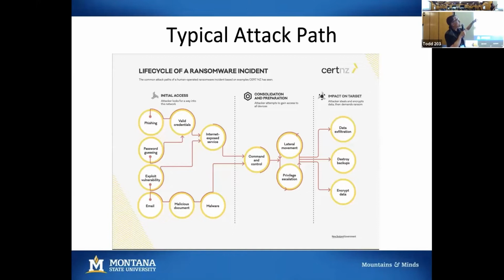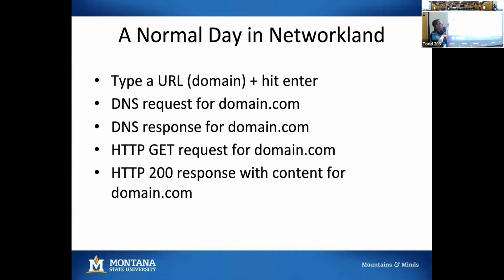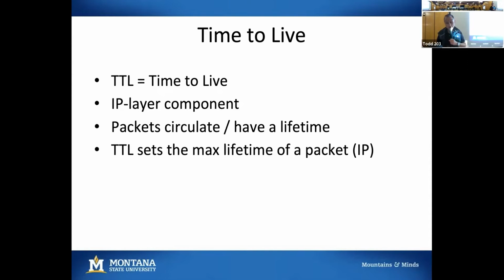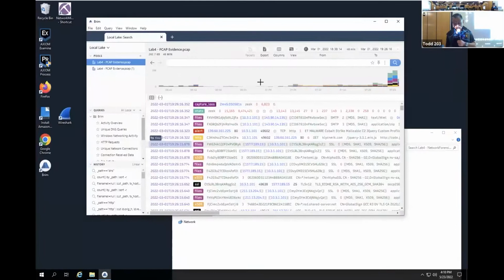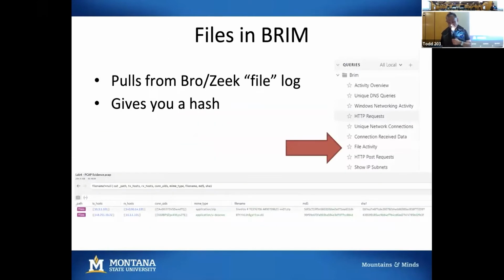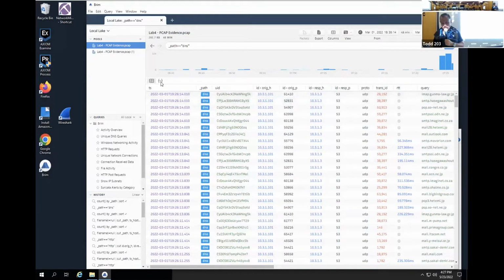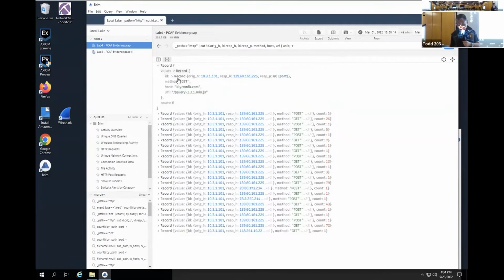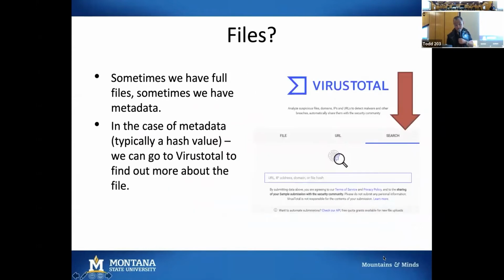Clem Izurieta's Tutorial, Part 3